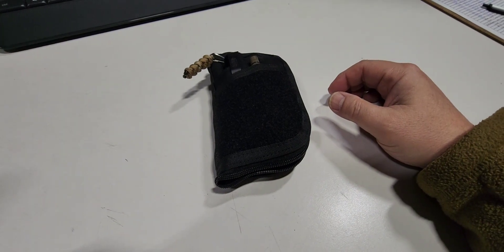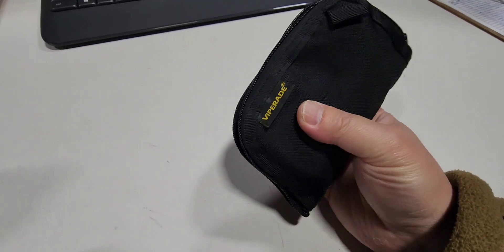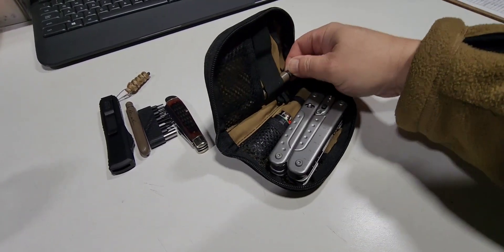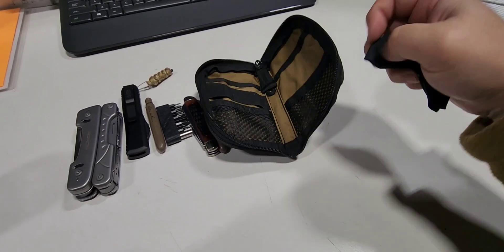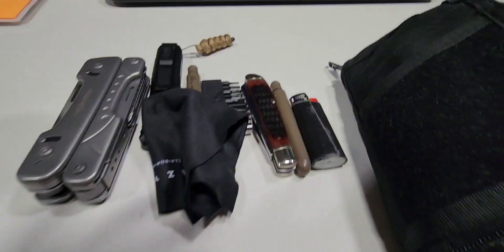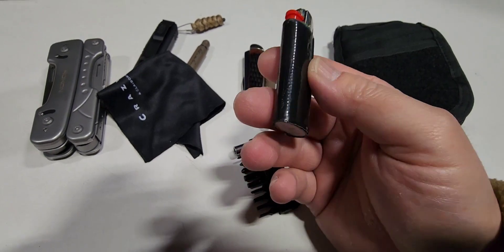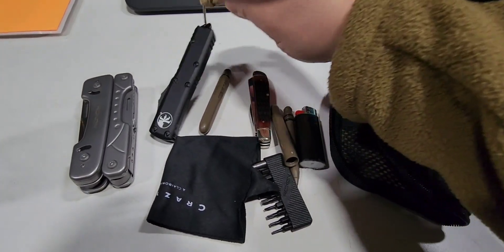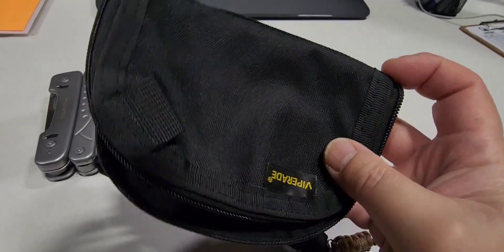Viperade VE-10 EDC pouch review